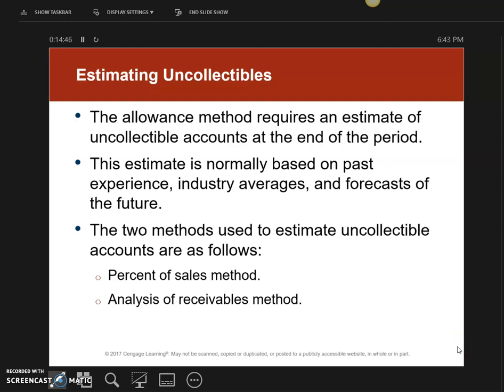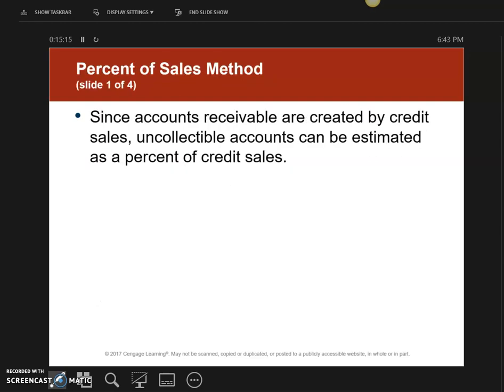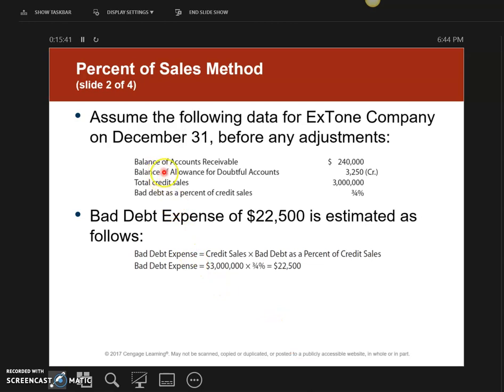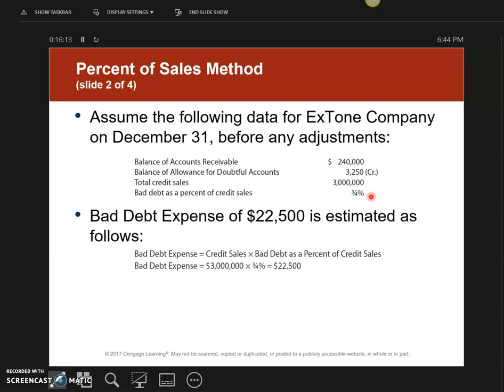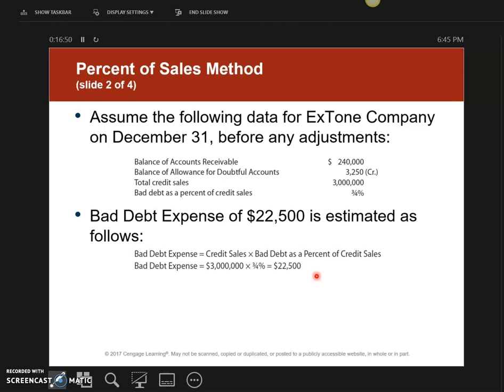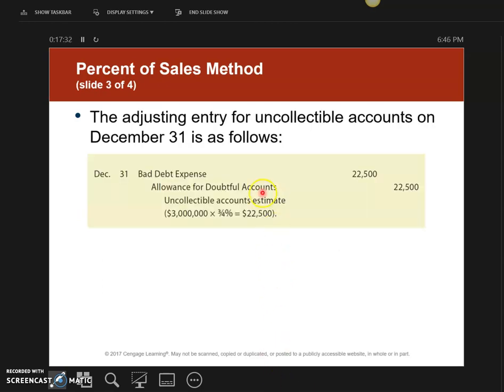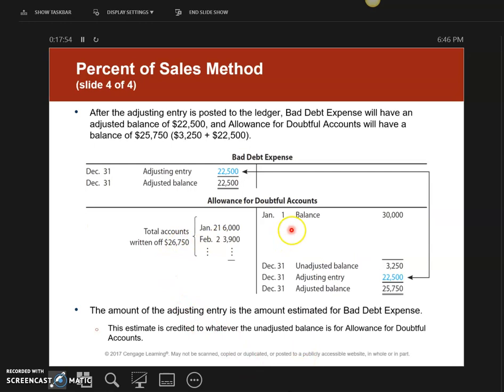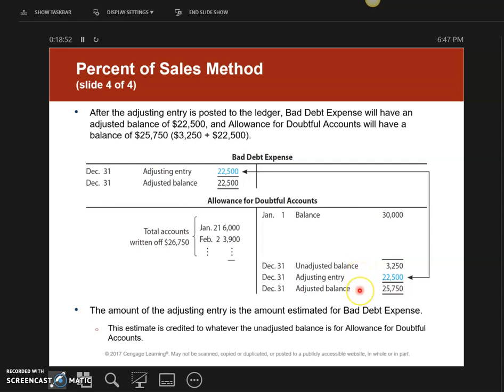Chp 8 Percent of Sales Method